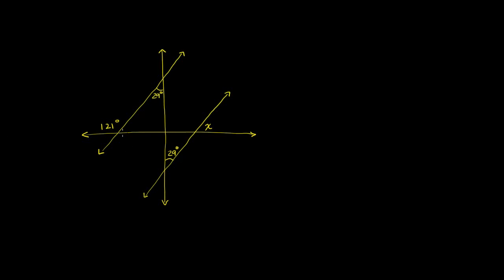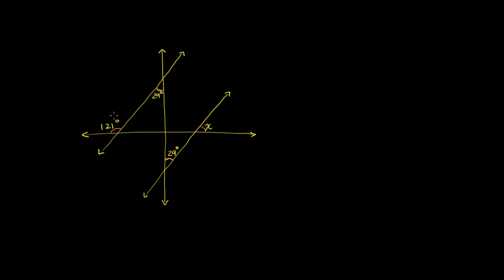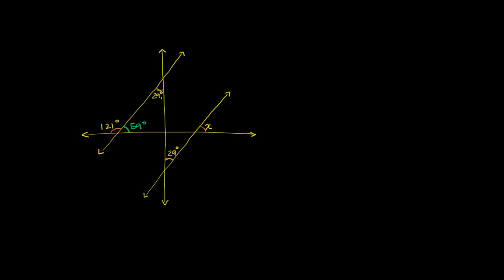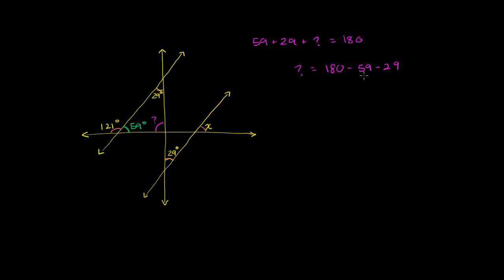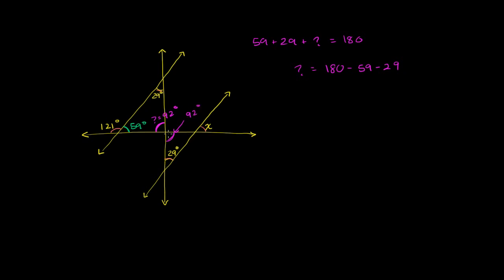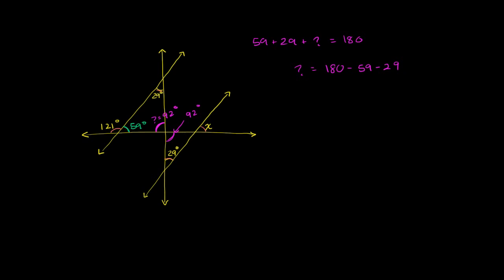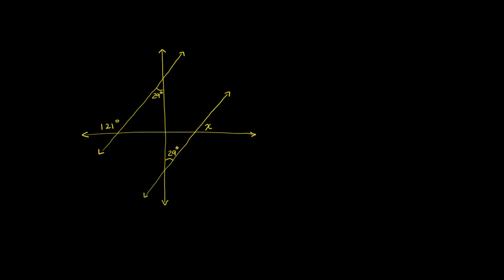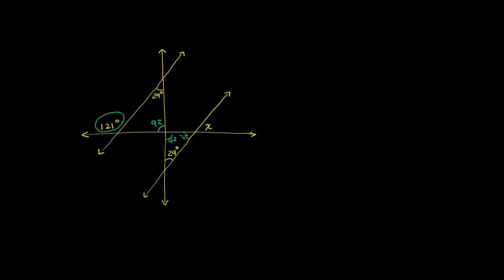15 Triangle Angle Example 2